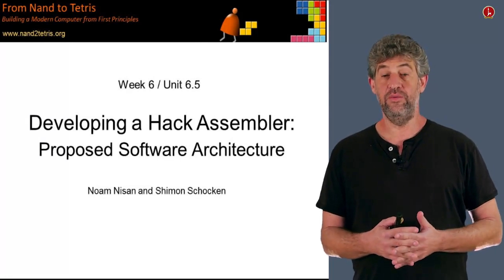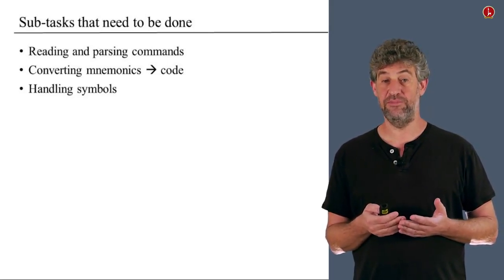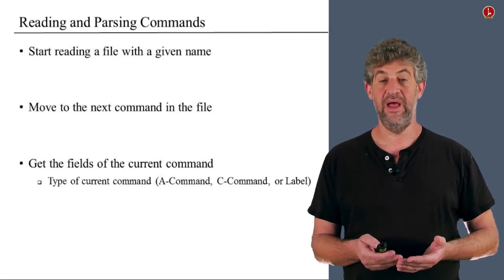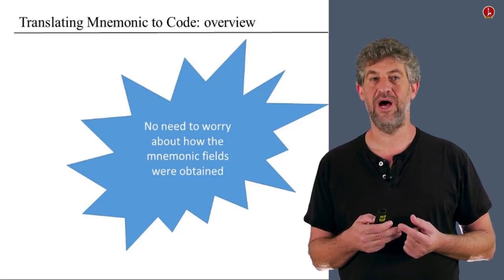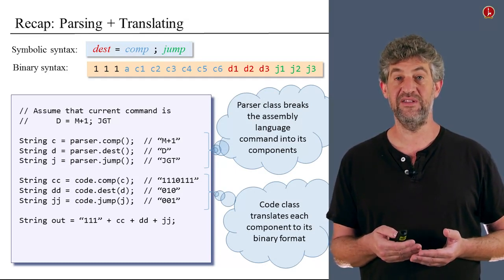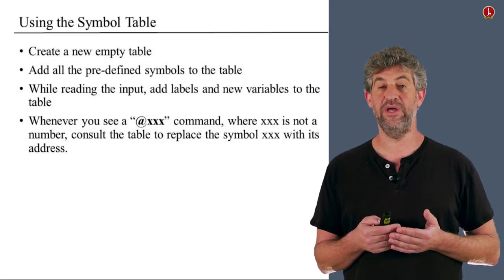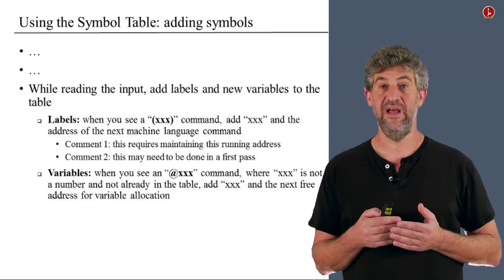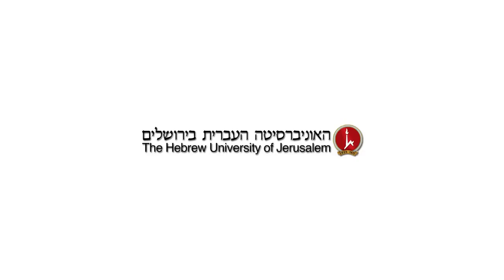[Part 1] Unit 6.5 - Developing a Hack Assembler